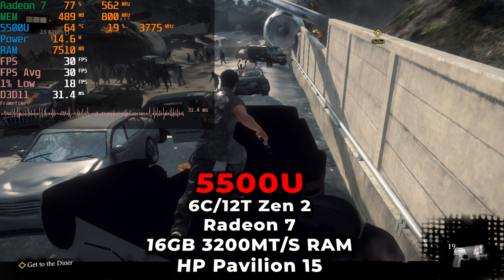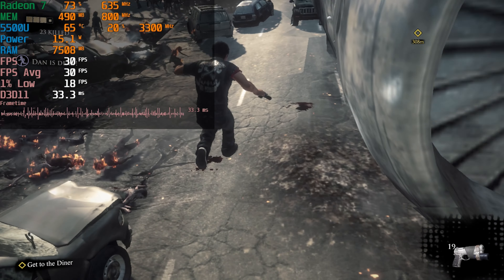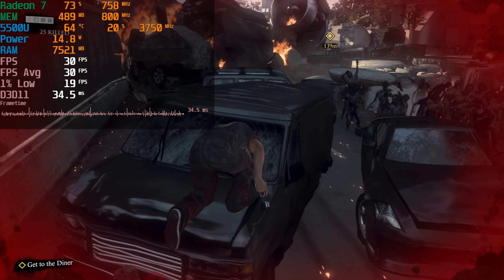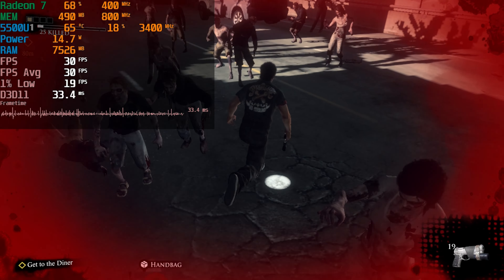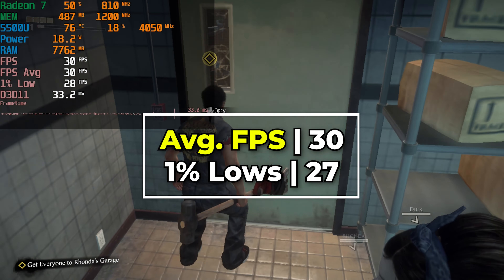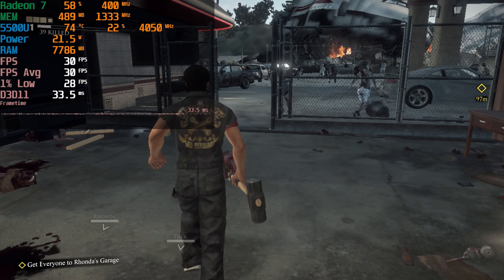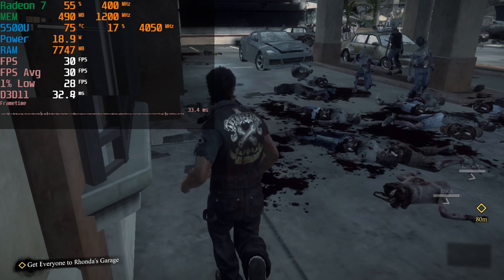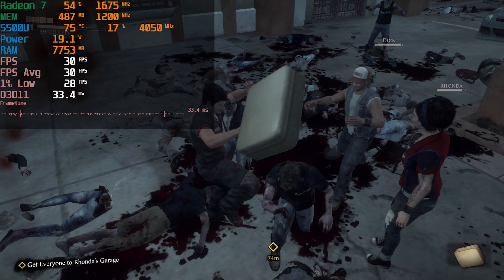Dead Rising 3 | Ryzen 5 5500U Radeon 7 Graphics 16GB DUAL CHANNEL RAM Performance AMD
5500U Laptops
Lenovo Flex 5
Lenovo ThinkBook 15 G3
HP Pavilion 15
HP 15in Laptop
HP 14in Laptop
Dell Inspiron 15
Acer Aspire 5
Acer Aspire 5 16GB
Recommended Portable Gaming Laptop
4TB 2.5in SSD
4TB m.2 Nvme SSD
Premium 4TB Nvme SSD
32GB of RAM Kit
900P Monitor
5500U laptop

Testing out Dead Rising 3 running on the AMD RYZEN 5 5500U Mobile APU running at 15W, 25W and 30W TDP. This is tested in an HP budget laptop with 16GB of DUAL CHANNEL 3200Mhz DDR4 RAM.